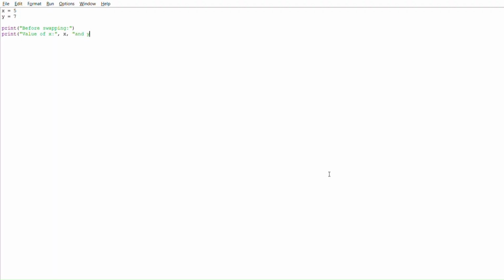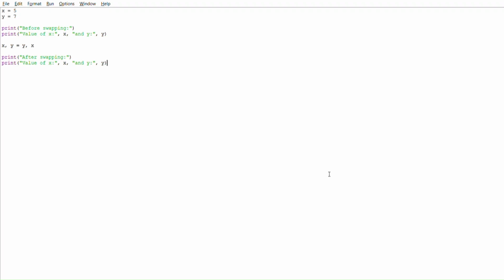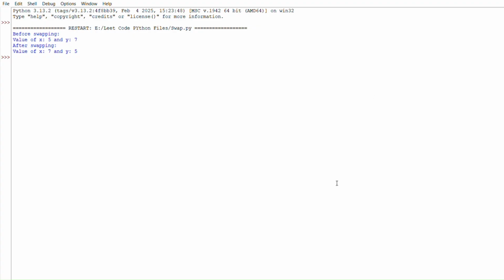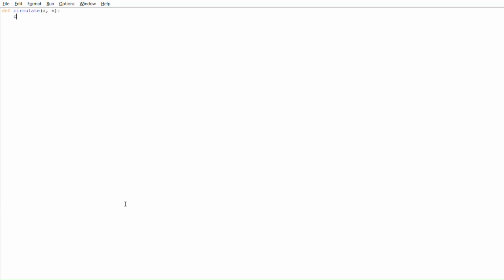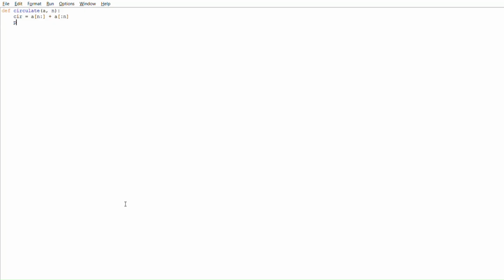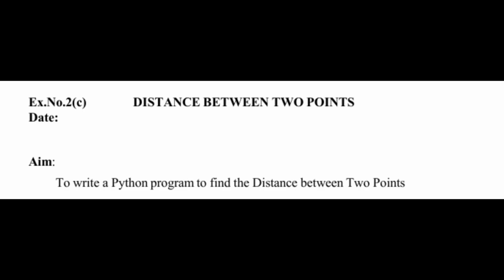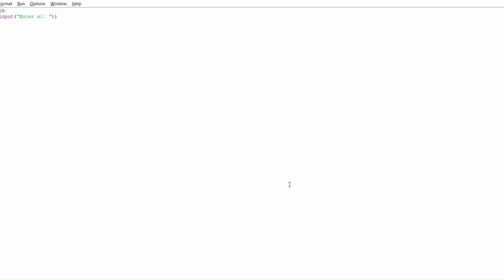EXPERIMENT 2 - Python Programming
Python Programming Using Simple Statements and Expressions
2(a) Exchange Values of Two Variables
Description: Demonstrate swapping values of two variables with and without a temporary variable.

2(b) Circulate Values of N Variables
Description: Rotate the values of a list by a specified number of positions.

2(c) Distance Between Two Points
Description: Compute the Euclidean distance between two points in a 2D plane.